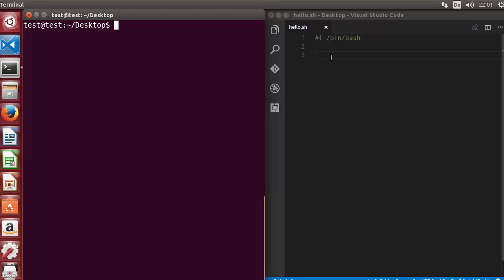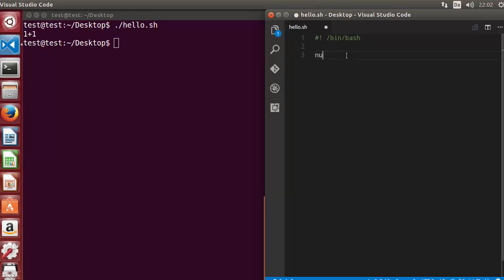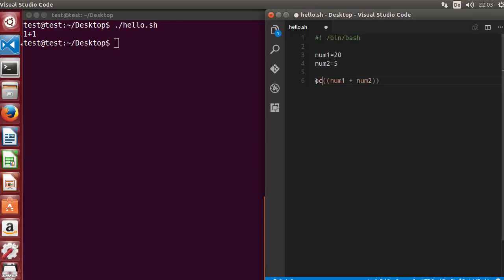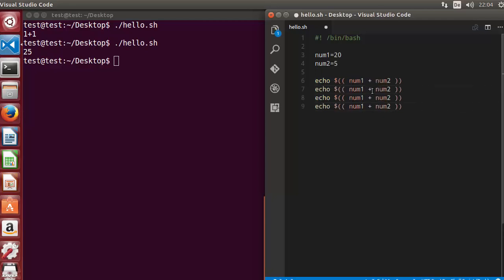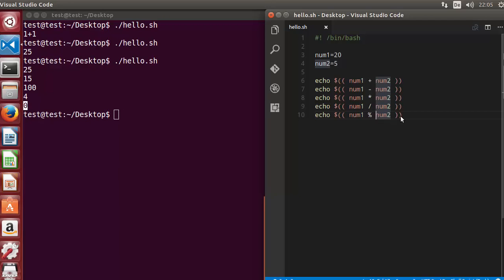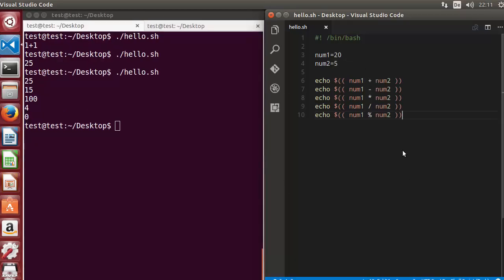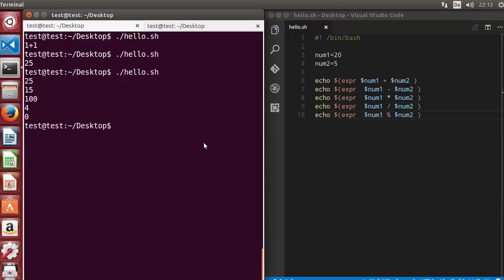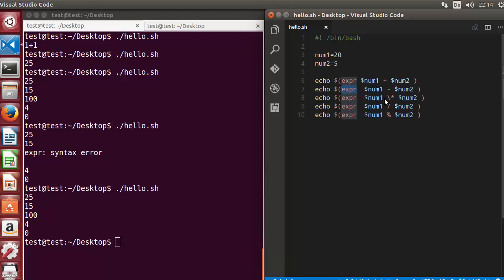55 Shell Scripting Tutorial for Beginners 10 Perform arithmetic operations